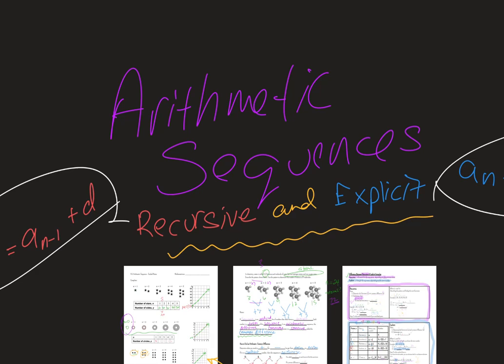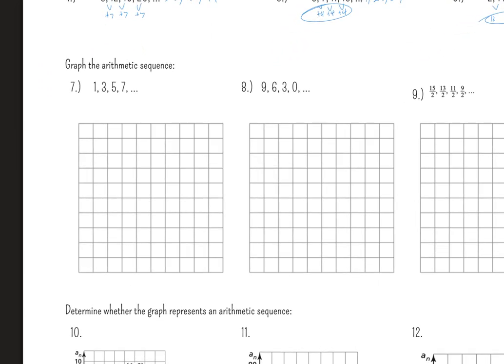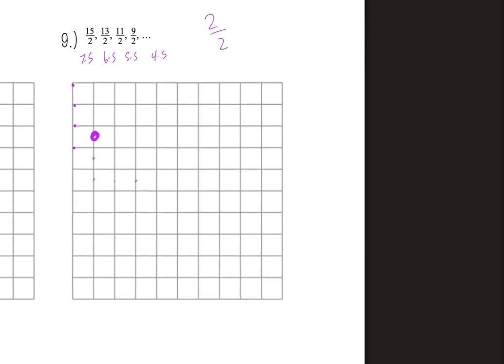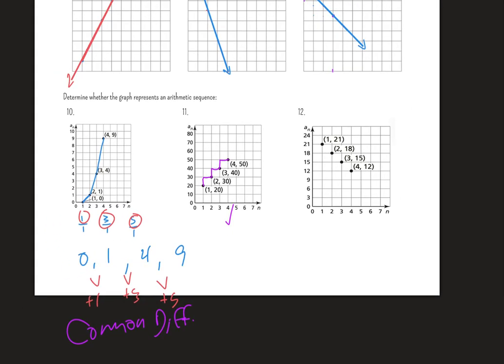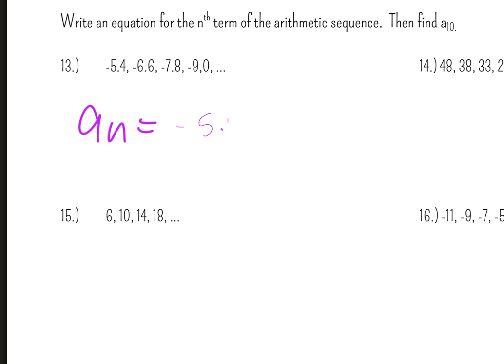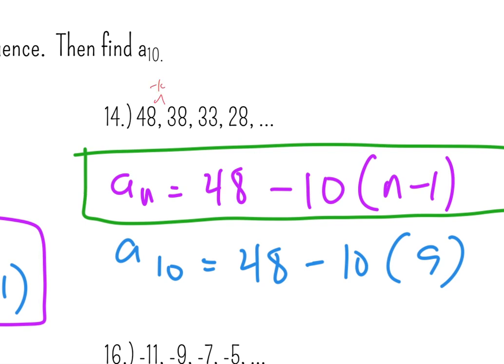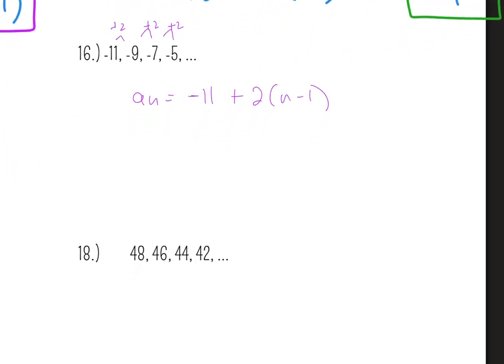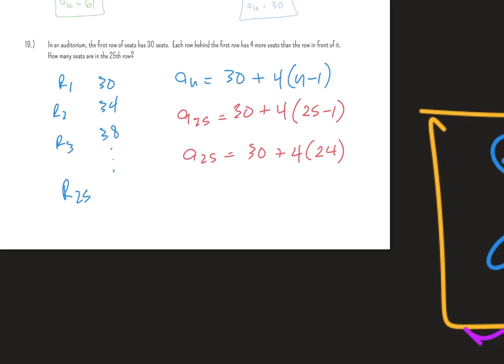Algebra - Arithmetic Sequence Answers